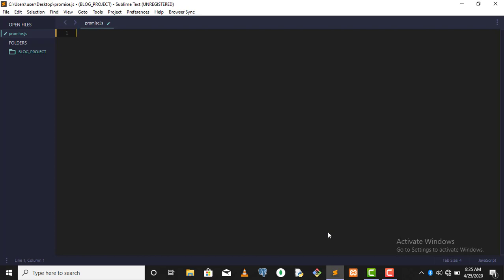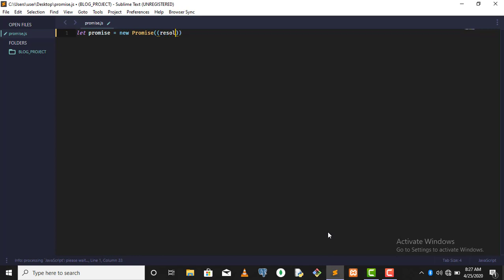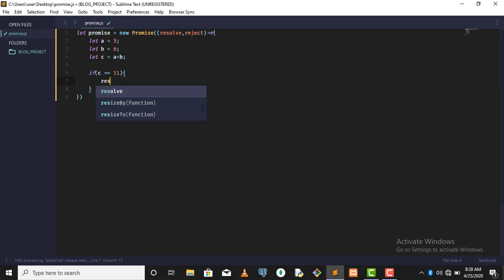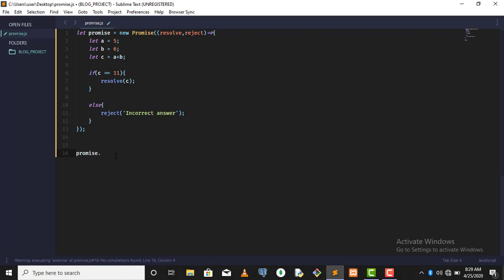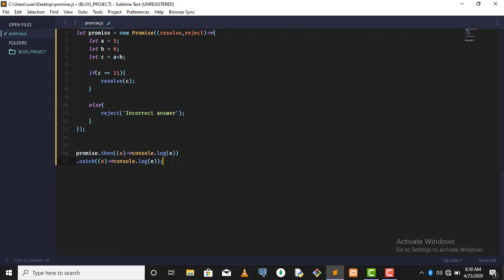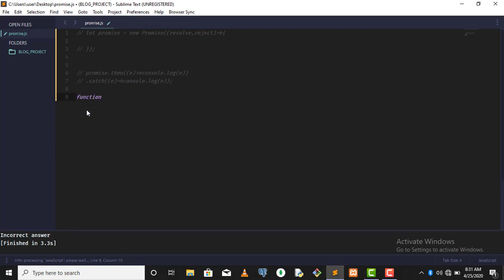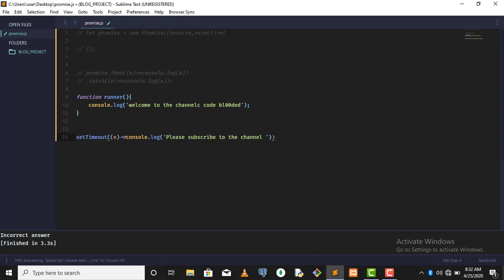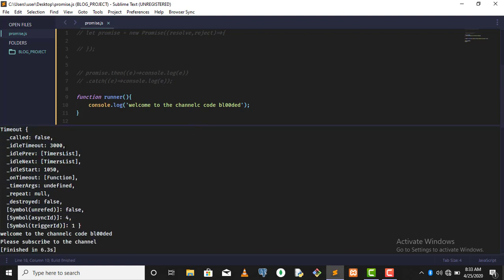Javascript Promises Tutorial Explained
In this video am gonna show you the basic use of a javascript promise it's functions and other stuff involved too.